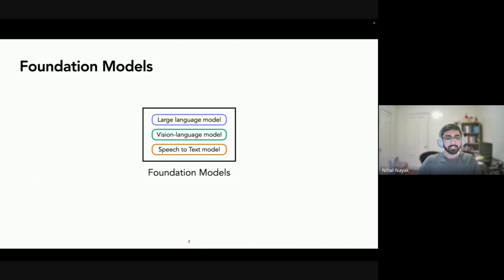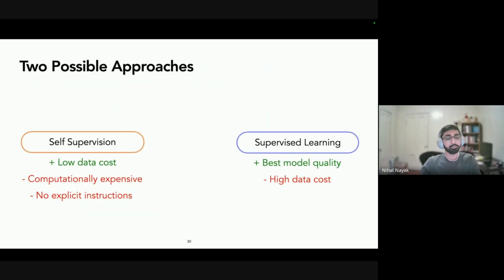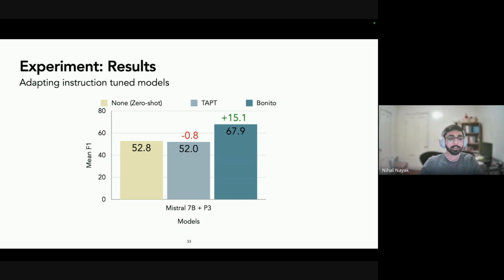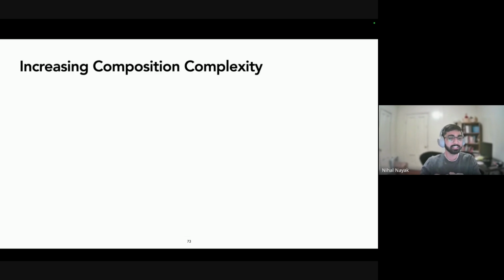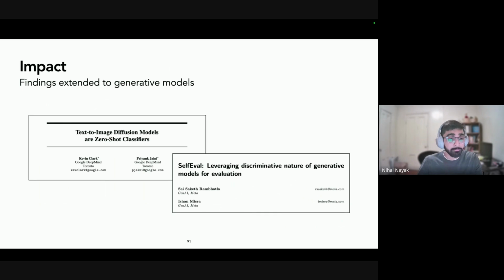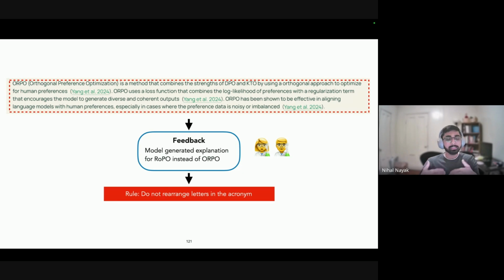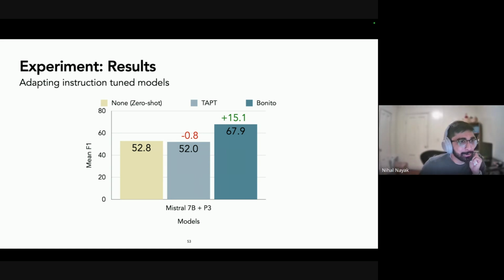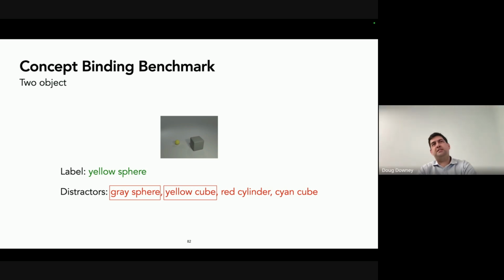Data-Centric Approaches to Adapting Foundation Models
Abstract:
Have foundation models fallen short of their promise? Practitioners are eager to adapt these models to specialized use cases, yet doing so remains a major pain point. Foundation models, like large language models, go through multiple stages of training, such as pre-training, followed by supervised fine-tuning and human preference learning. This makes it harder for them to adapt to newer tasks, as updating their parameters can undo the benefits of the earlier training stages. In this talk, I will describe data-centric
approaches to easily adapt foundation models to new tasks.

In the first part, I introduce Bonito, an open-source large language model that converts users' unannotated data from specialized domains into synthetic instruction tuning datasets. Collecting instructions from experts is the primary bottleneck in building specialized language models, as it is both expensive and time-consuming. With Bonito, practitioners can rapidly create synthetic instructions to train specialized language models without human annotations.

In the second part, I introduce compositional soft prompting, a parameter-efficient learning method for adapting vision-language models that learns to identify objects by composing concepts. This method enables the model to generalize to new, unseen compositions without annotations. This compositionality framework allows us to systematically study fundamental properties, such as concept binding, in vision-language models and understand their limitations.

I will conclude the talk by proposing ways to improve intelligent systems for scientific discovery by creating better foundation models for understanding scientific literature and a cost-effective expert-in-the-loop evaluation framework.

Bio:
Nihal Nayak is a sixth-year Ph.D. student in the Department of Computer Science at Brown University, where he is advised by Stephen Bach. His research focuses on building zero-shot systems that generalize to new tasks without human annotations. His work has been published in leading machine learning conferences and journals, including ICLR, ACL and EACL Findings, JMLR, TMLR, ACL Demo, and MLSys. He is the recipient of the Andries van Dam Graduate Fellowship.